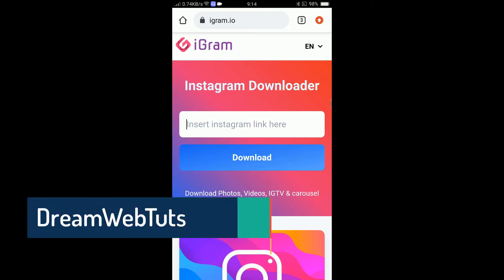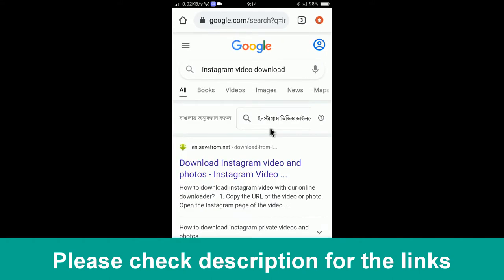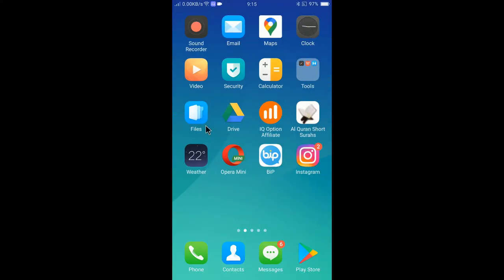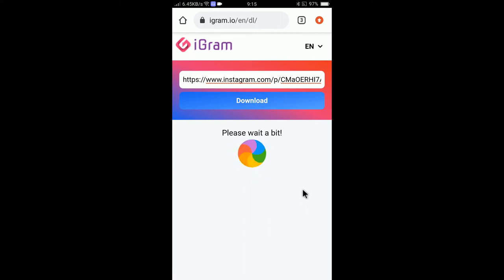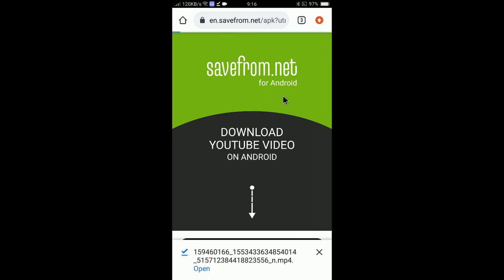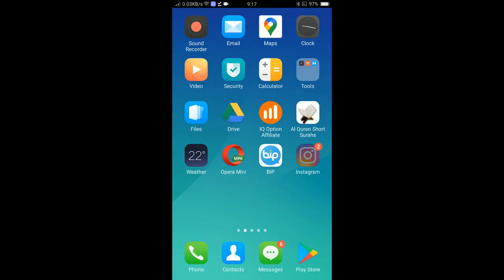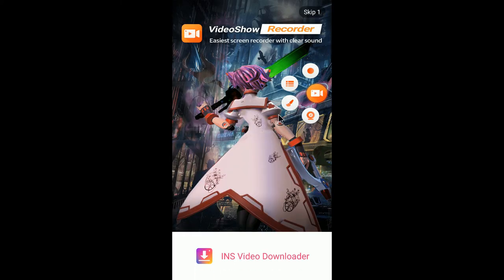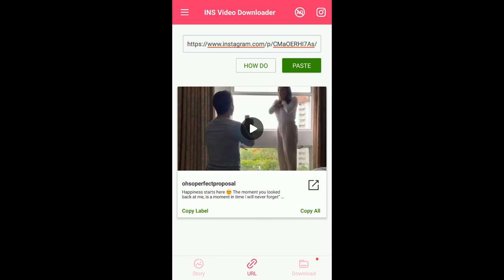How to Download Instagram Videos Without App / With App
I will show u How to Download Instagram Videos Without App / With App. There are two ways to download Instagram video. One is with an app and another one is without an app. You can follow the links below to download Instagram videos.